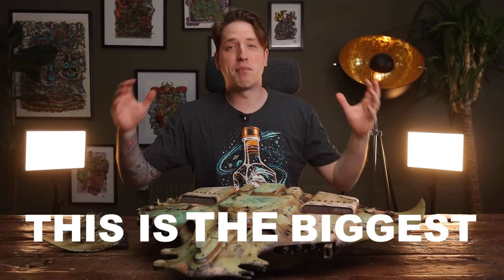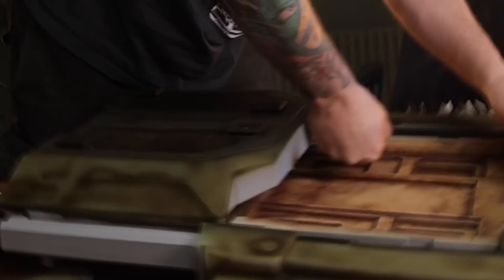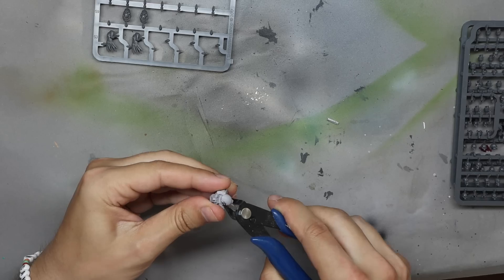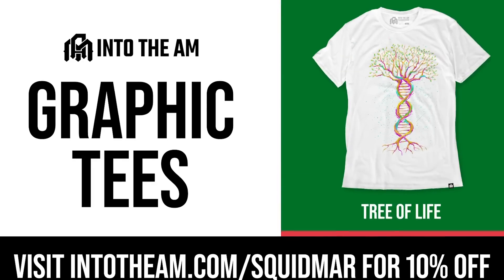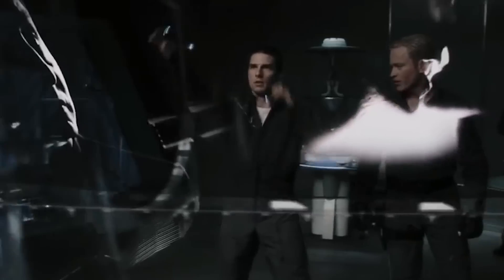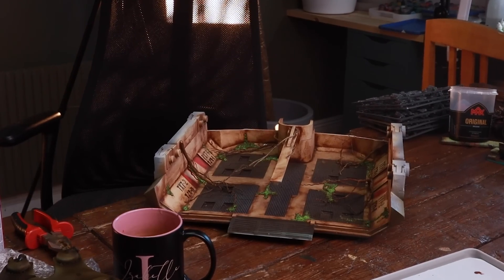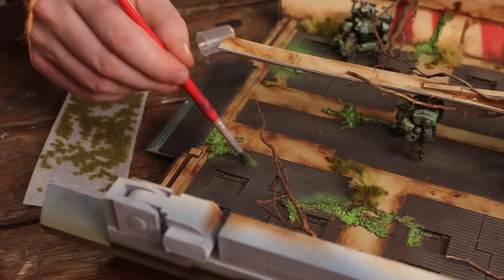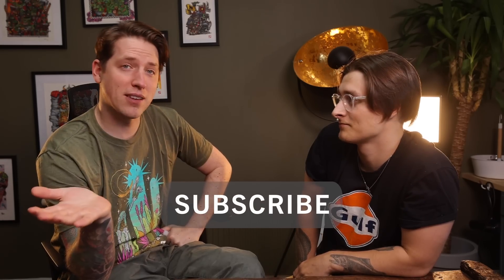I painted inside the worlds biggest Warhammer miniature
We finally had the chance to paint the inside of the worlds biggest warhammer miniature - the t'au manta from Forgeworld.